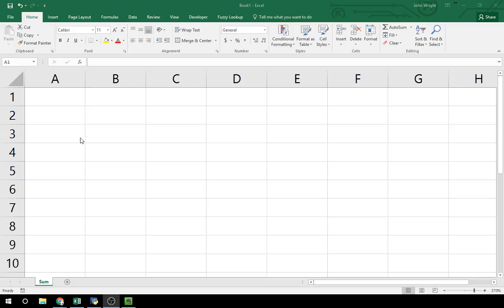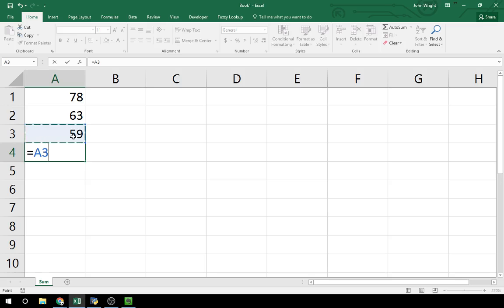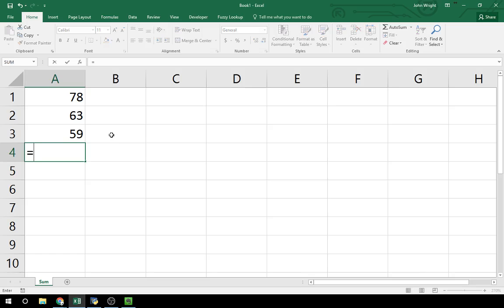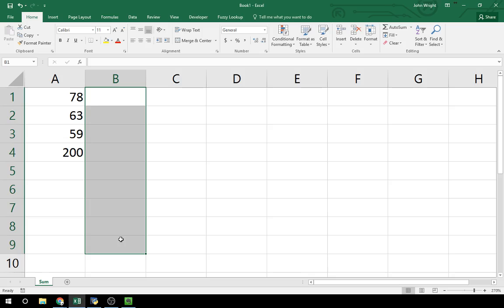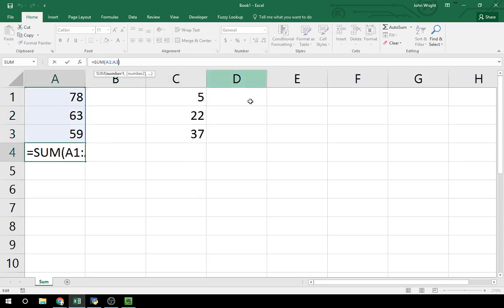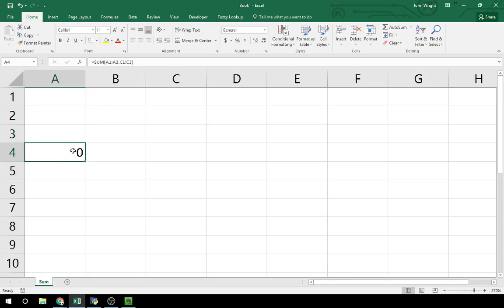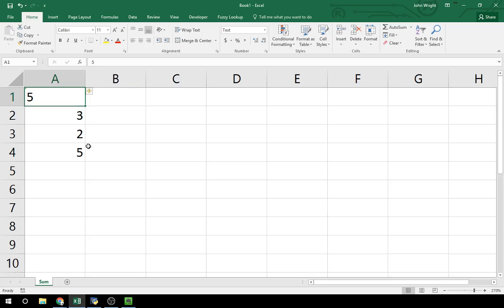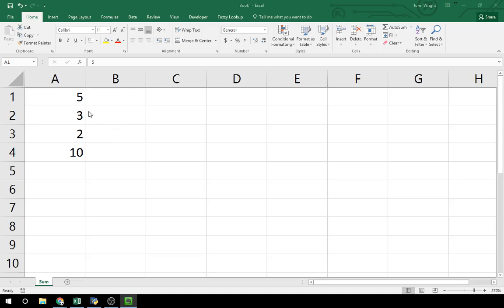Excel Tutorials - The Sum Function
In this video, we will go over one of Excel's most basic functions: SUM. You may have already used it, but even if you have, hopefully this video will give you a more complete understanding of the function, its purpose, and its capabilities.

TRANSCRIPT (what I meant to say, but flub bed a little):

First, lets say you have three numbers that you want to add together.

You could type = and then click the first number then type plus then the second number and so on. It will give you the correct result. However, imagine your list of numbers to add together is much bigger: you wouldn't want to use that click and plus on hundreds of numbers.

That is where the SUM function comes in: it allows us to select a group of cells to add together (called an Array Reference).

SUM can also take multiple arguments. So, you could select multiple groups of cells to add together and separate them with a comma. That is mostly all you need to know about the SUM function, but before you go

I should mention that any cells that have text in them, or numbers that are stored or formatted as text will be ignored by SUM: it does not add a text 5...it only adds the number 5...even though it may be hard to tell the difference sometimes.

I plan on making more videos like this one at least weekly.